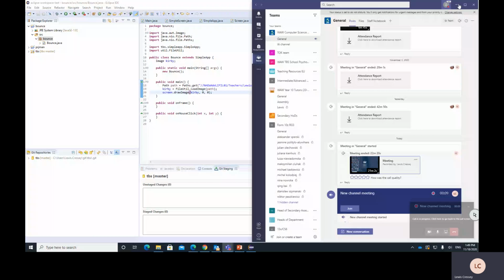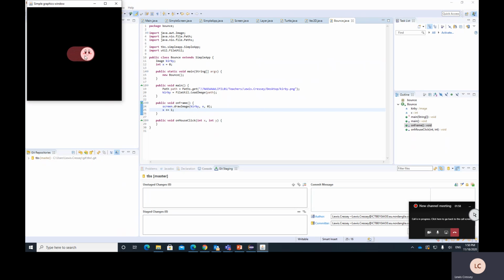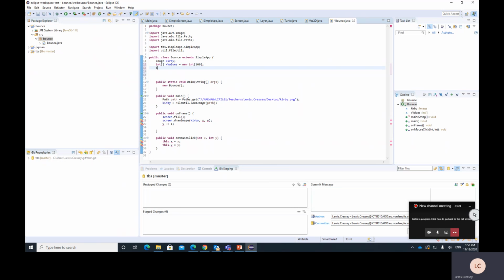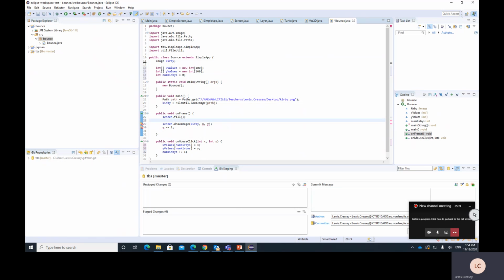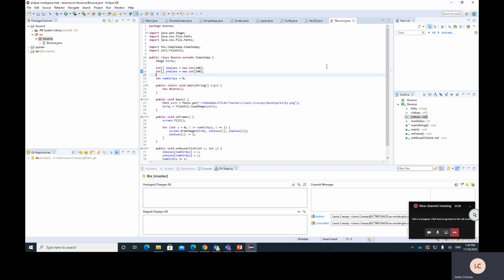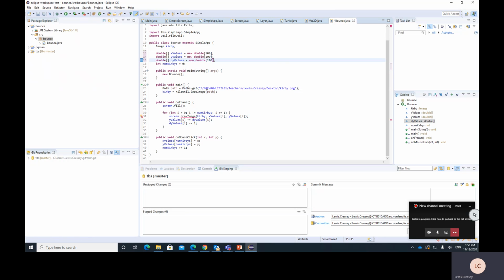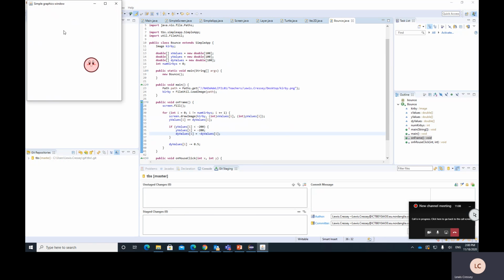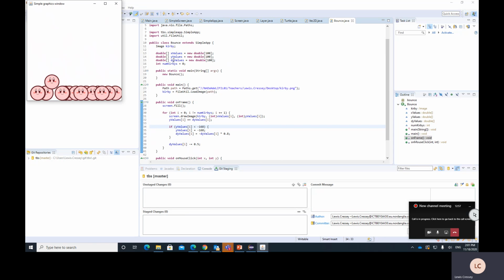Multiple sprites with motion in Java.